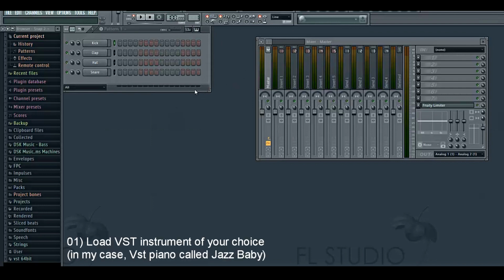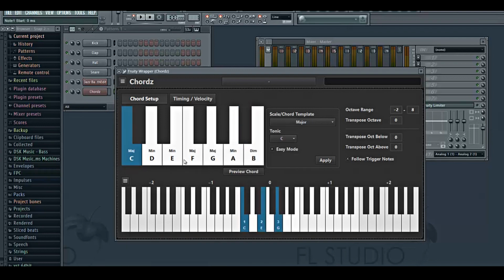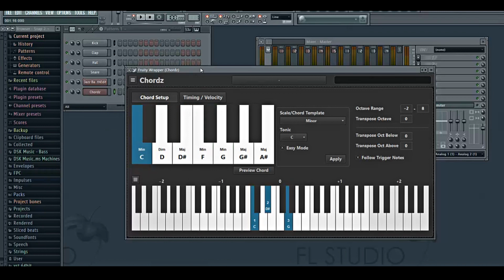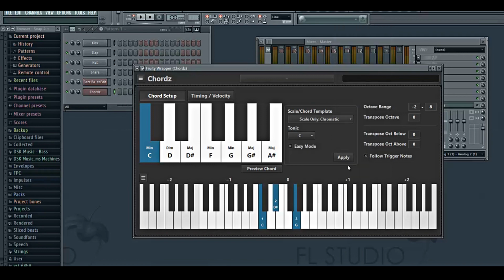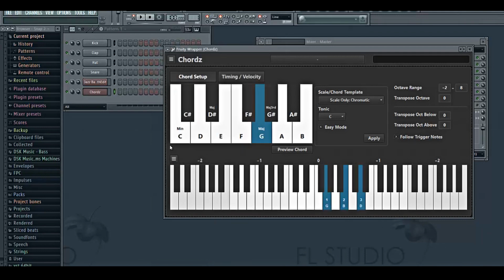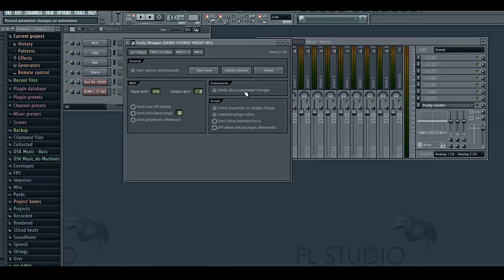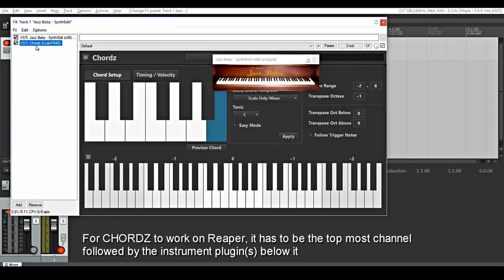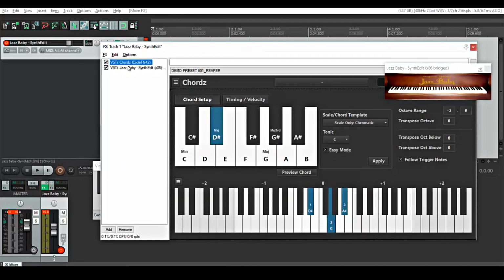CodeFN42-CHORDZ Tutorial 01 | Poor Man-Rich Music Series | FL Studio - Reaper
This is the first video in a 6 part series which covers the following:
* Basics of the CHORDZ interface
* How to access the readily available presets
* How to save a preset
* How to make a basic custom preset by accessing the different chord options
* How to save a preset from FL studio and import on Reaper and then how to save a preset for Reaper.